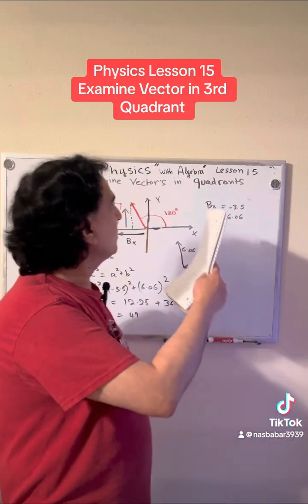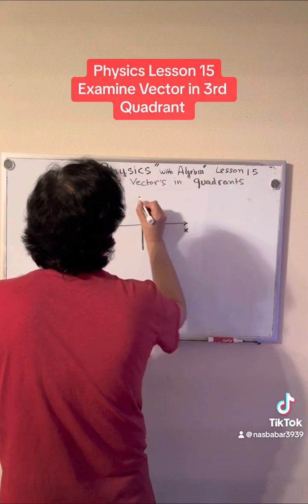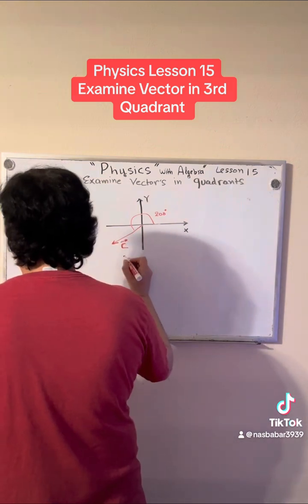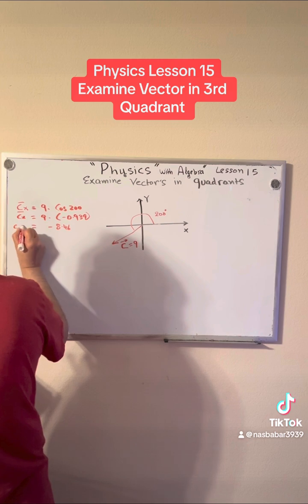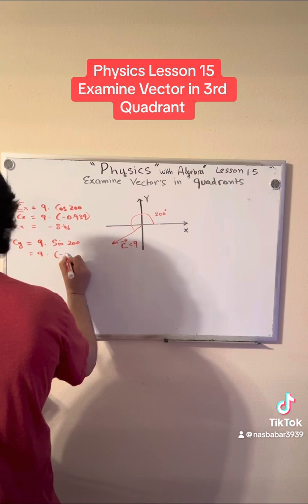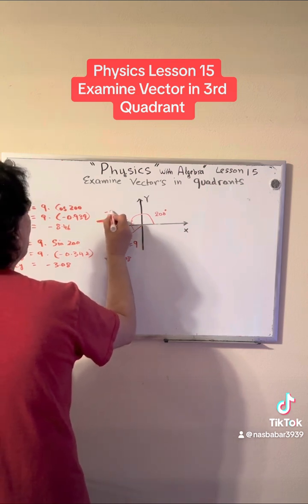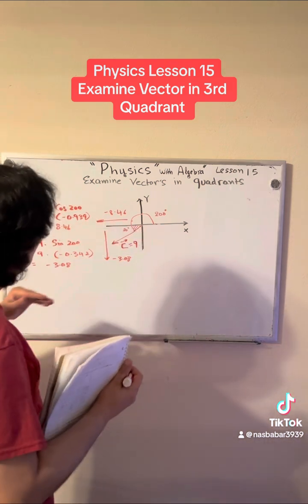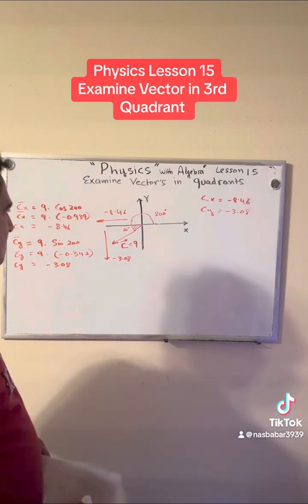Examine a Vector in 3rd Quadrant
In this section, Nas draws a Vector in 3rd Quadrant and examines it.